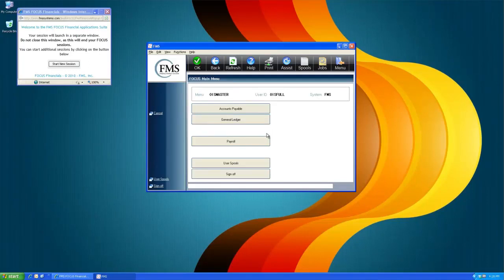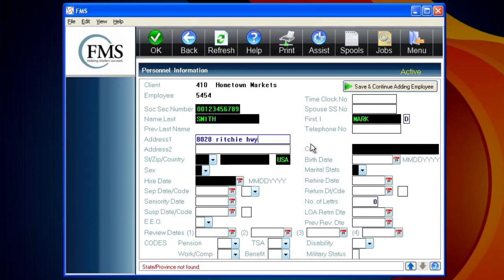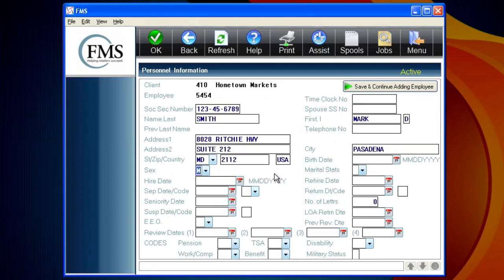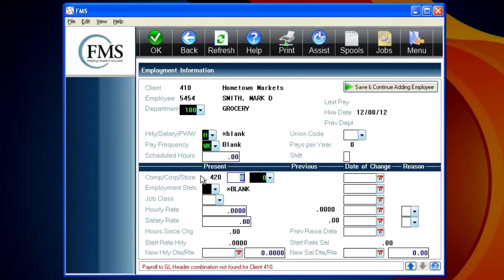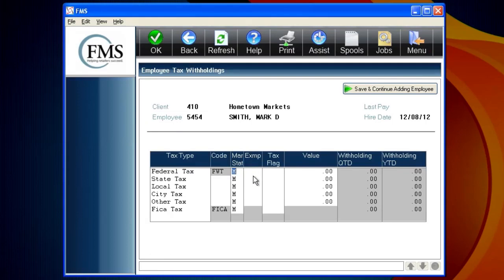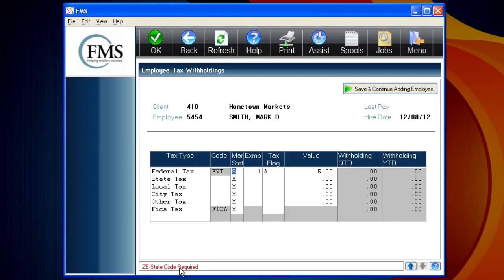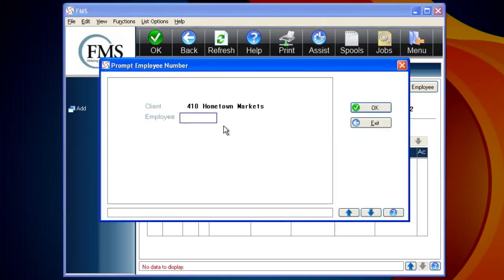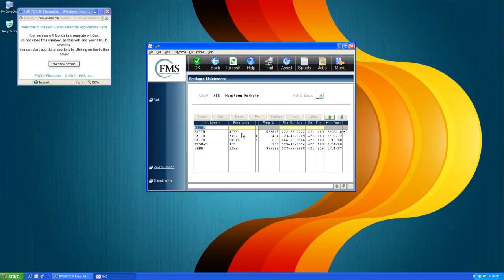FMS Focus Payroll Adding Employees